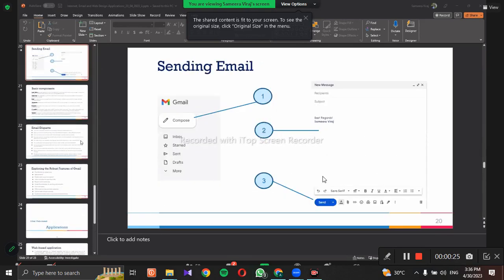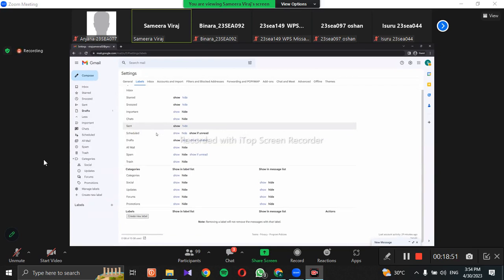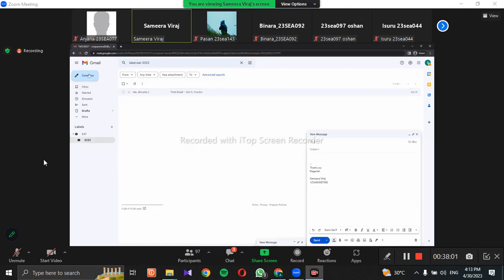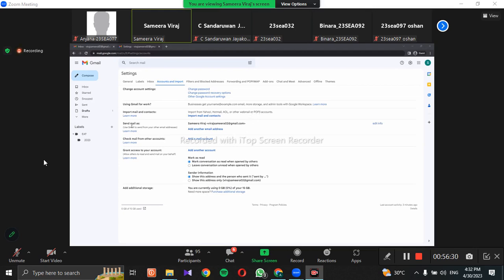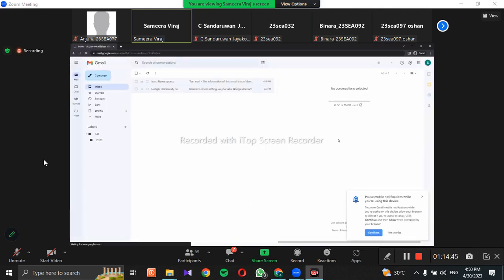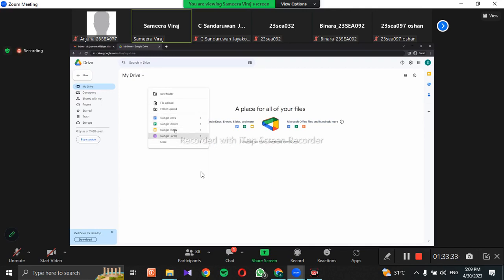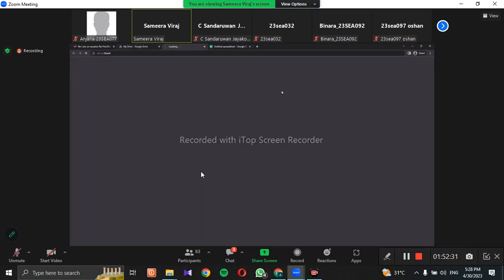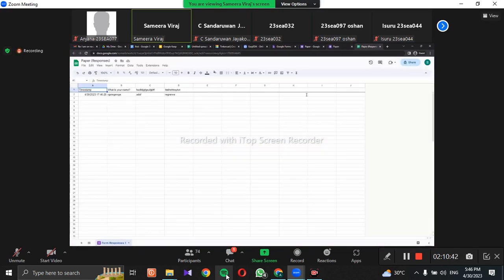2 - 1150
2023/04/30